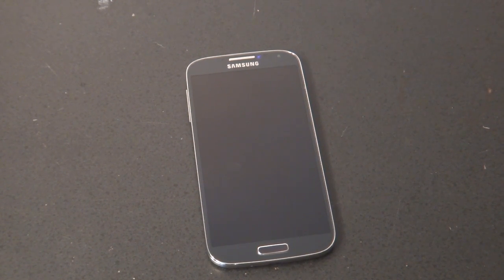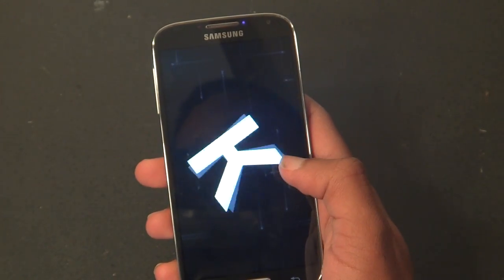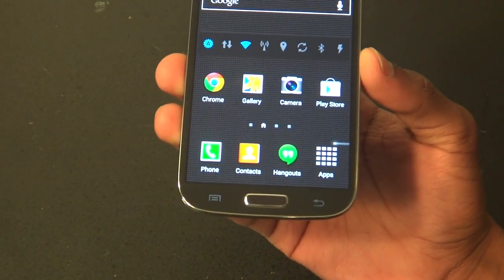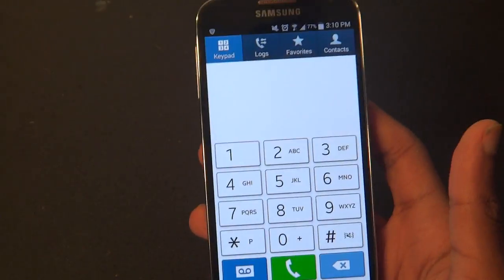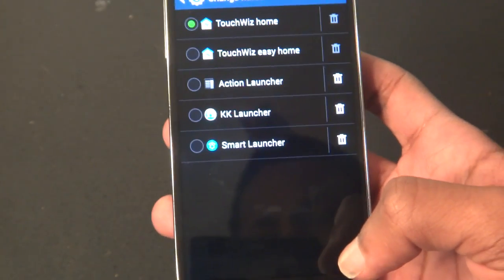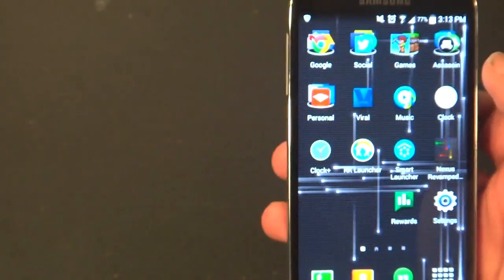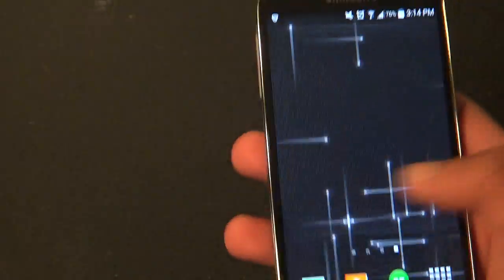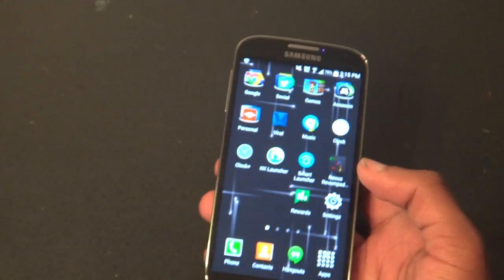[UPDATE] Android 4.4 on the Galaxy S4 - Its Here!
Android 4.4 has been released, but what happened to all the hype? Its not much different from 4.3 other than the lock screen camera, and the immersive  mode.